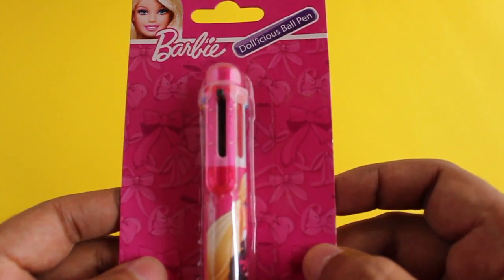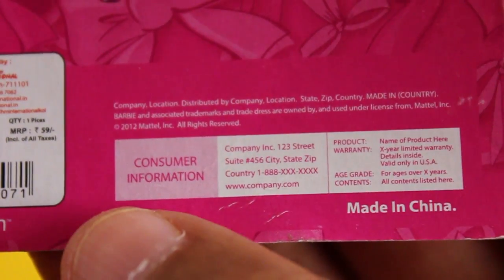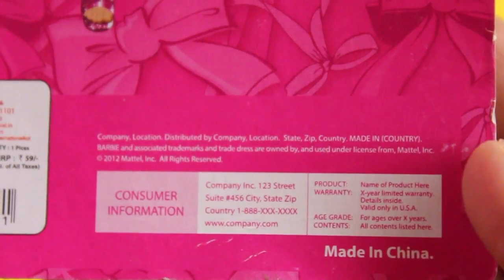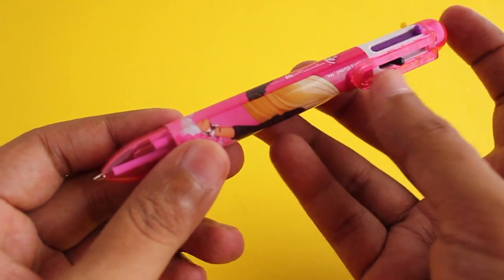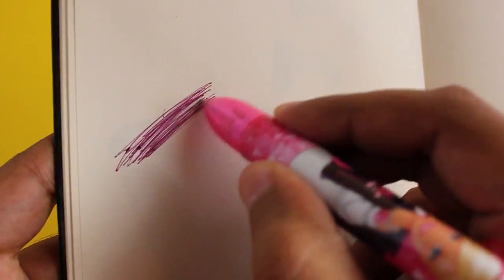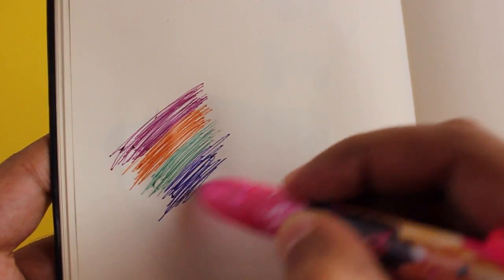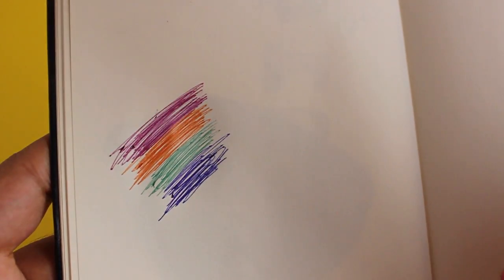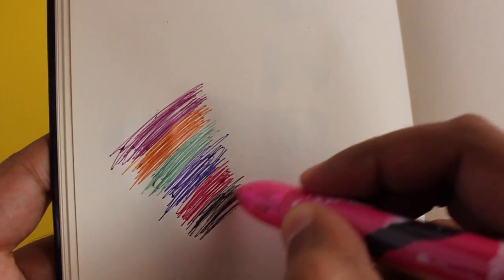Barbie Dollicious Pen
This Barbie Dollicious Pen is the pinkest pen i have used. It costs Rs 40 around 80 cents.